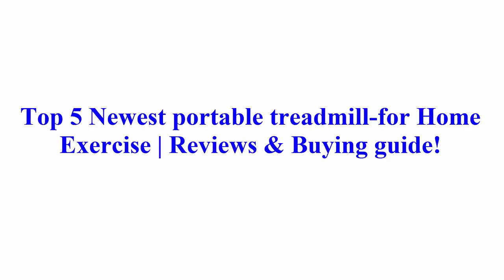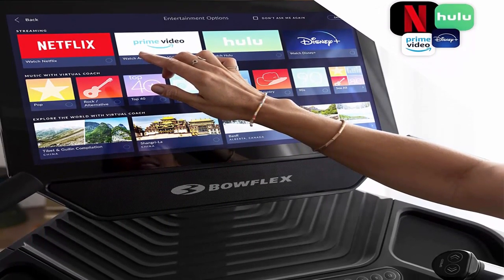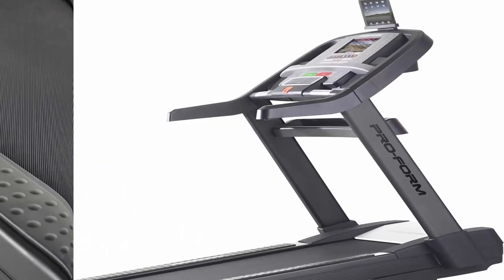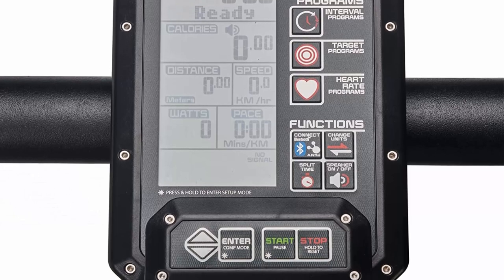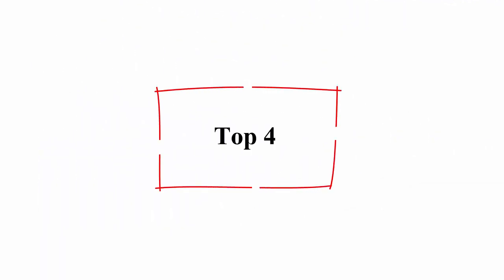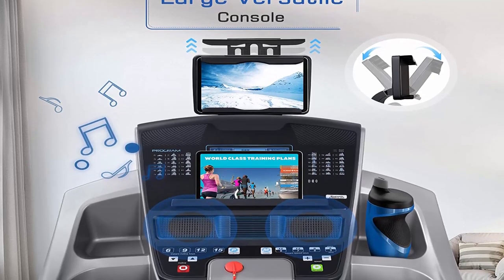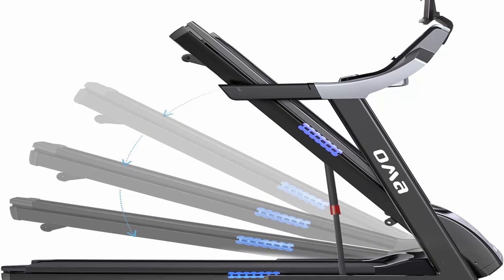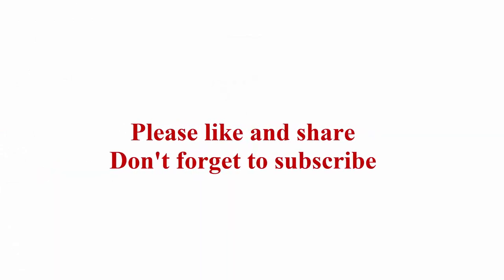Top 5 Newest portable treadmill - for Home Exercise | Reviews & Buying guide!!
Top 1: Bowflex Treadmill Series

Top 2: ProForm Pro 9000 Treadmill

Top 3:  AssaultRunner Pro

Top 4: NordicTrack T Series Treadmills

Top 5: OMA Treadmills for Home, Folding Treadmill with 15% Auto Incline for Running and Walking with Bluetooth Connectivity 36 Preset Programs, Running Machine for Home Exercise